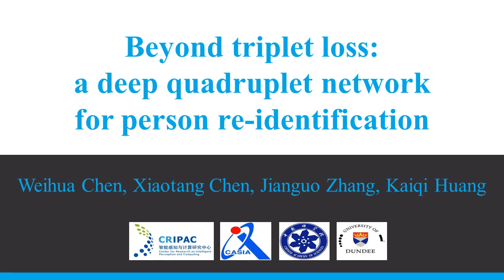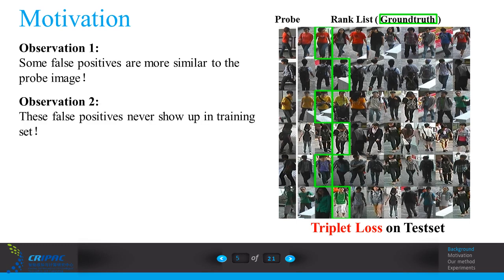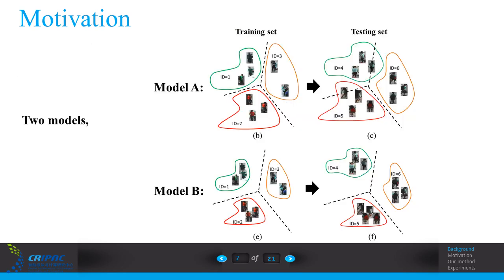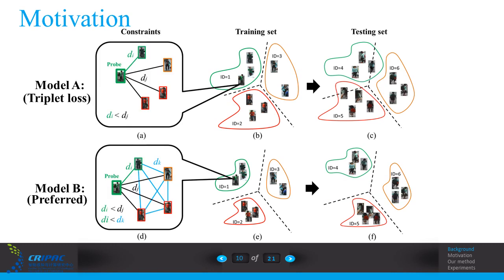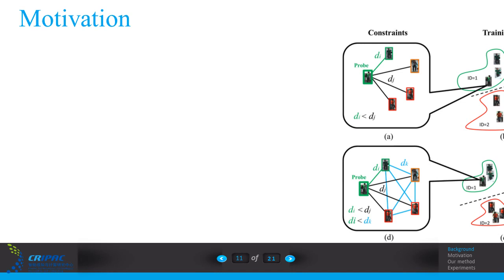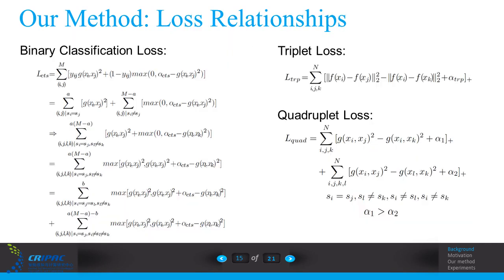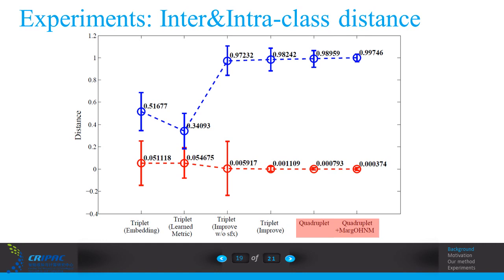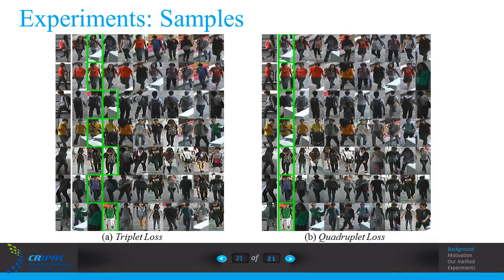Beyond Triplet Loss: A Deep Quadruplet Network for Person Re-Identification | Spotlight 1-2C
Weihua Chen, Xiaotang Chen, Jianguo Zhang, Kaiqi Huang
Person re-identification (ReID) is an important task in wide area video surveillance which focuses on identifying people across different cameras. Recently, deep learning networks with a triplet loss become a common framework for person ReID. However, the triplet loss pays main attentions on obtaining correct orders on the training set. It still suffers from a weaker generalization capability from the training set to the testing set, thus resulting in inferior performance. In this paper, we design a quadruplet loss, which can lead to the model output with a larger inter-class variation and a smaller intra-class variation compared to the triplet loss. As a result, our model has a better generalization ability and can achieve a higher performance on the testing set. In particular, a quadruplet deep network using a margin-based online hard negative mining is proposed based on the quadruplet loss for the person ReID. In extensive experiments, the proposed network outperforms most of the state-of-the-art algorithms on representative datasets which clearly demonstrates the effectiveness of our proposed method.